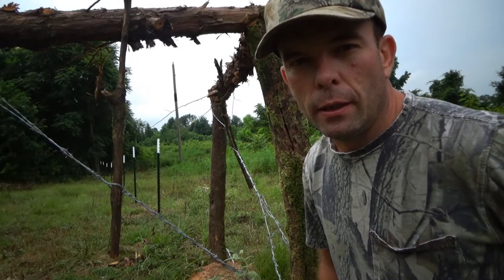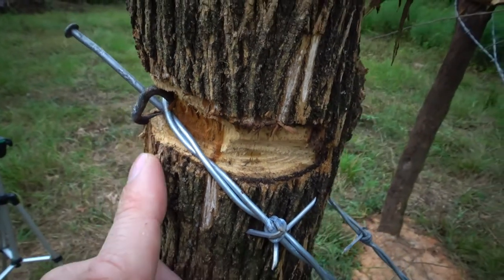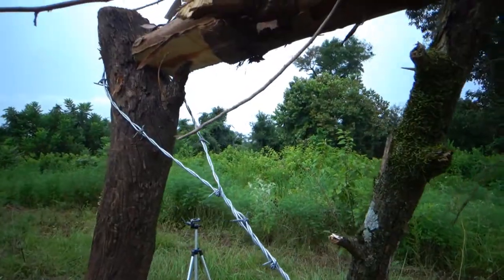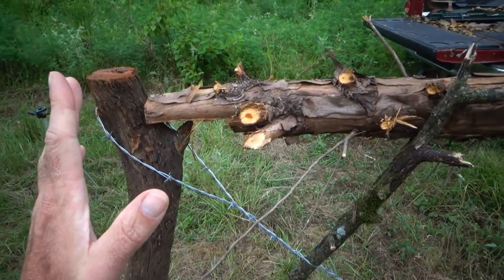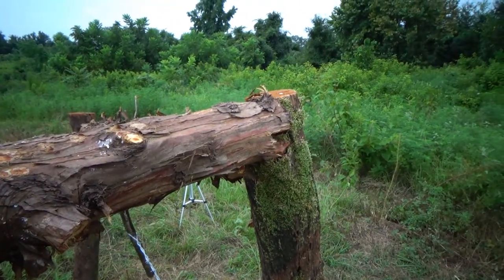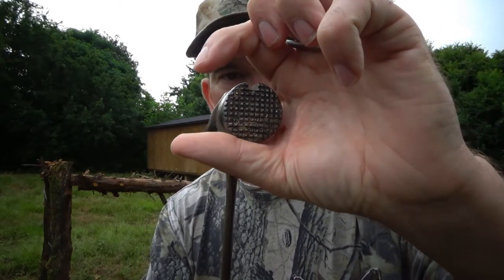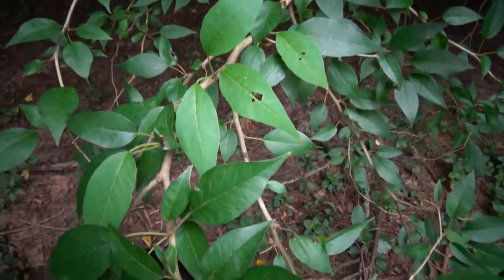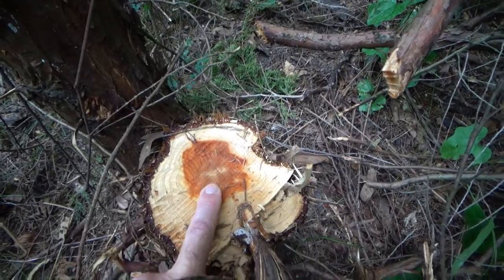Bois d'arc corner post. Barbed wire fence.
Corner Fence post with bois d'arc posts and bracing with cedar.

Building barbed wire fence.